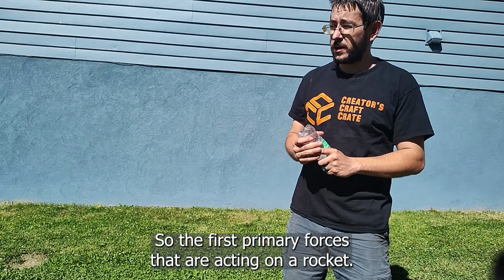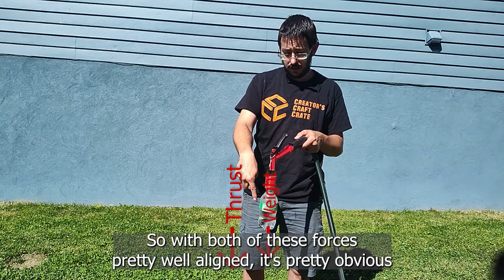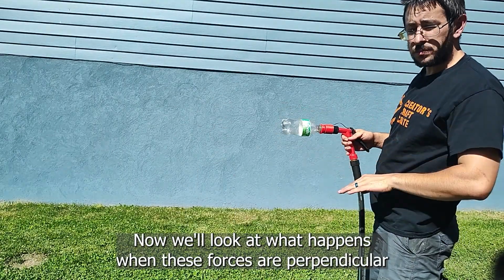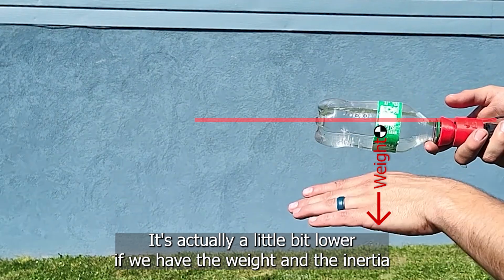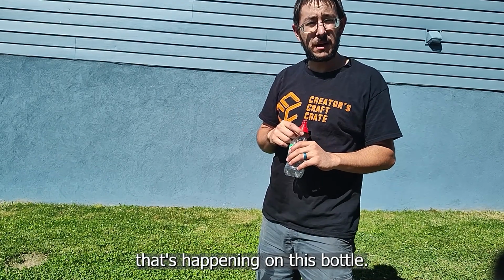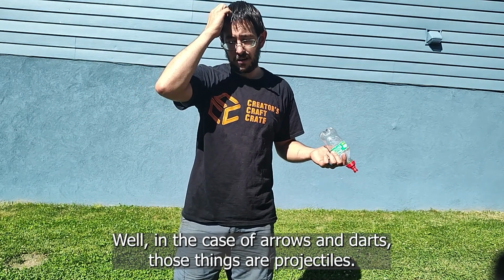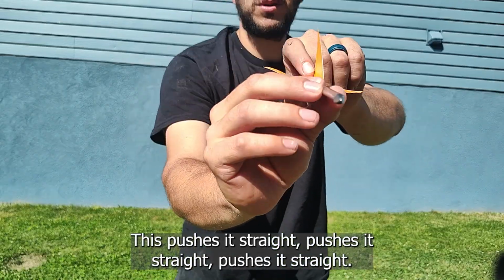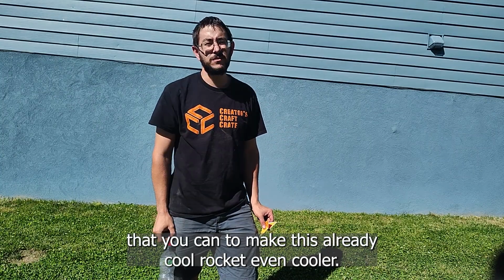Forces on a Rocket - How to Make Your Bottle Blaster Fly Straighter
What are the forces that make a rocket fly?
How can we use these to make it fly farther?
Why am I asking you?

Don't have a blaster?